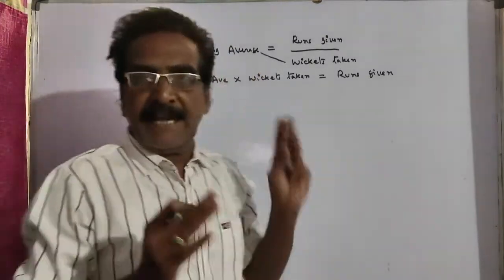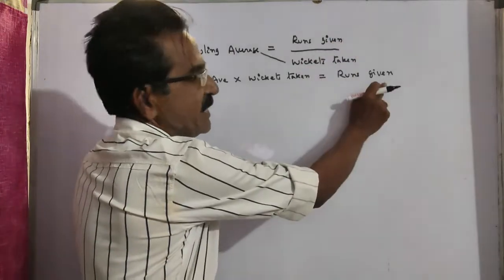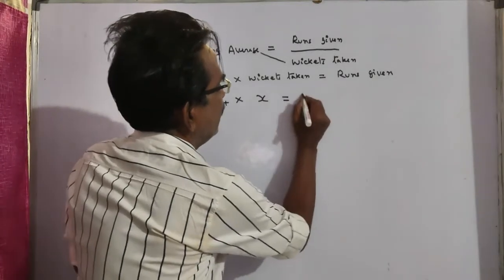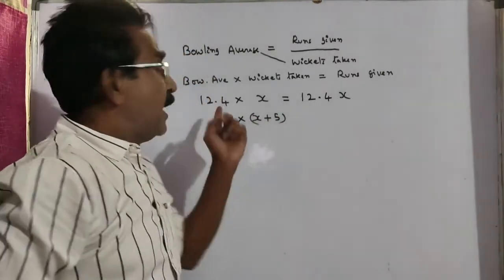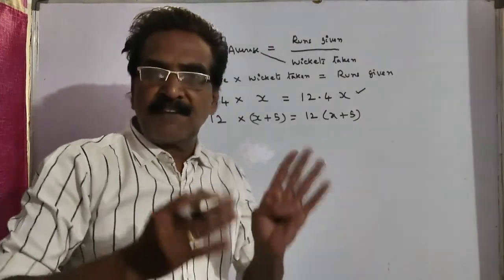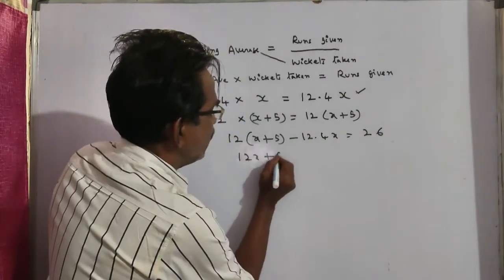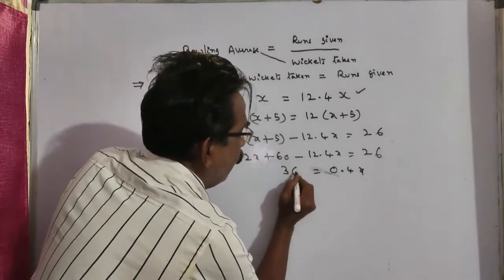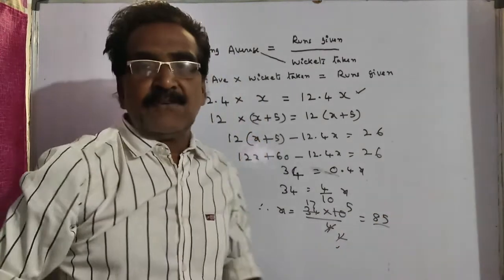A cricketer whose bowling average is 12 4 runs per wicket takes 5 wickets for 26 runs and thereby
A cricketer, whose bowling average is 12.4 runs per wicket, takes 5 wickets for 26 runs and thereby decreases his average by 0.4. The number of wickets taken by him till the last match was